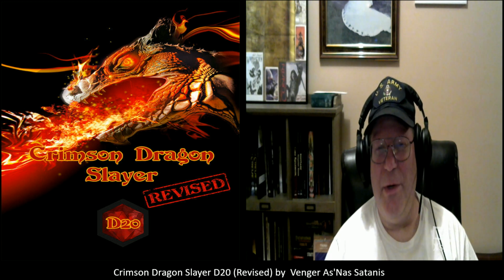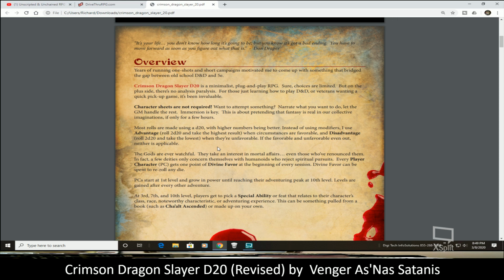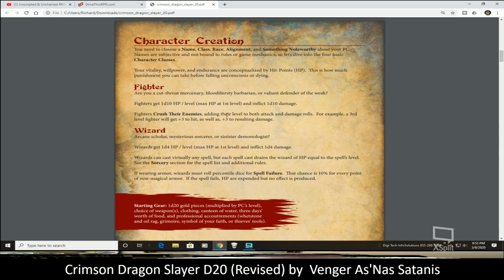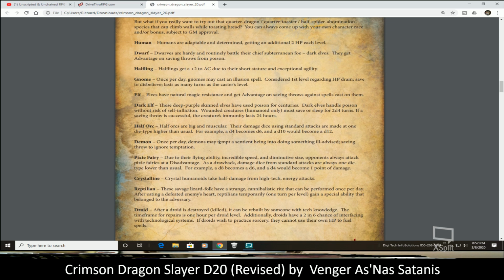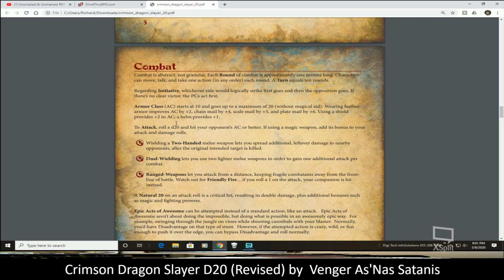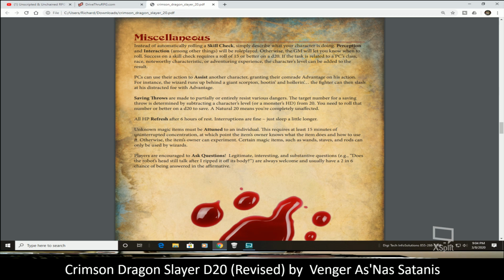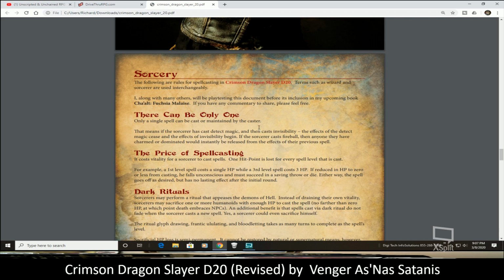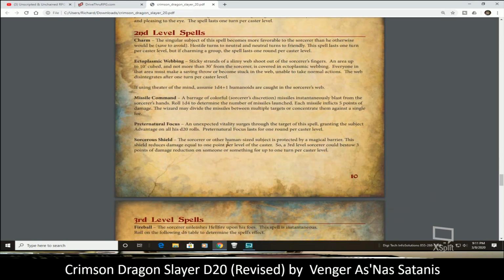Crimson Dragon Slayer D20 (Revised) by Venger As'Nas Satanis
A brief look at Crimson Dragon Slayer D20 (Revised) by  Venger As'Nas Satanis.  This RPG is a unique departure from most OSR games in many of its aspects.  It is free on DrivethruRPG, so I highly recommend it.